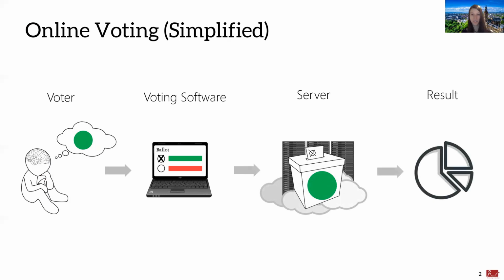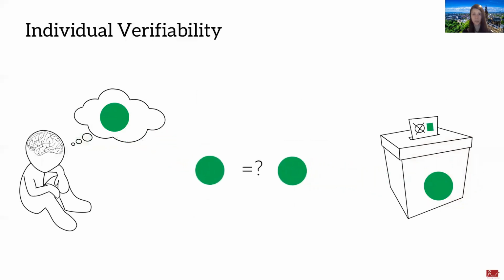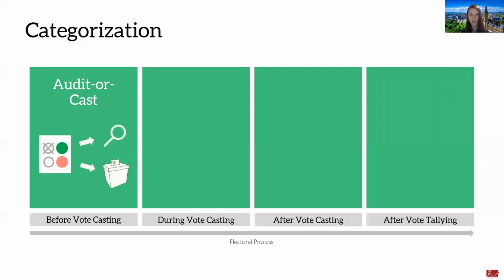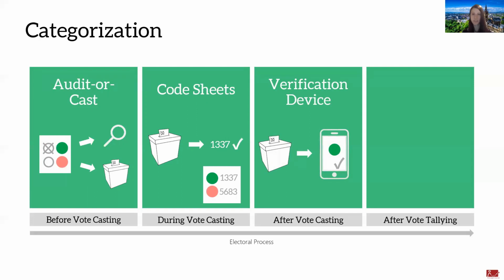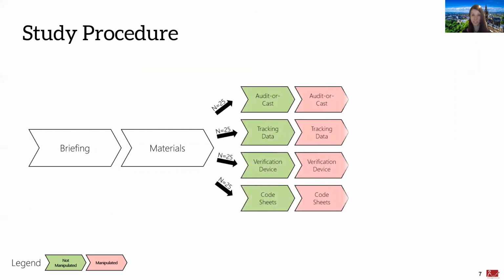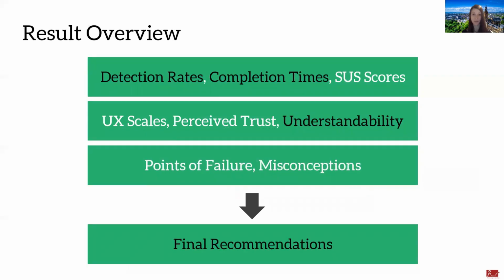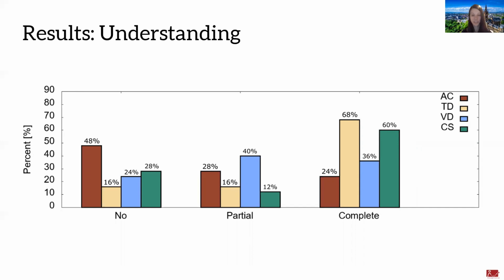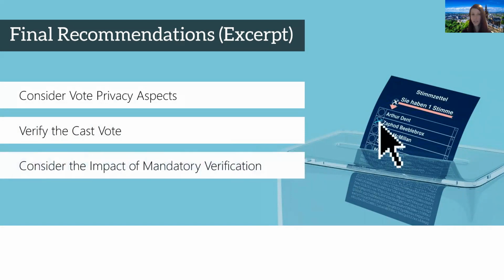Investigating Usability and User Experience of Individually Verifiable Internet Voting Schemes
Karola Marky, Marie-Laure Zollinger, Peter Roenne, Peter Y A Ryan, Tim Grube, Kai Kunze

Session: Security and Privacy

Abstract
Internet voting can afford more inclusive and inexpensive elections. The flip side is that the integrity of the election can be compromised by adversarial attacks and malfunctioning voting infrastructure. Individual verifiability aims to protect against such risks by letting voters verify that their votes are correctly registered in the electronic ballot box. Therefore, voters need to carry out additional tasks making human factors crucial for security. In this article, we establish a categorization of individually verifiable Internet voting schemes based on voter interactions. For each category in our proposed categorization, we evaluate a voting scheme in a user study with a total of 100 participants. In our study, we assessed usability, user experience, trust, and further qualitative data to gain deeper insights into voting schemes. Based on our results, we conclude with recommendations for developers and policymakers to inform the choices and design of individually verifiable Internet voting schemes.